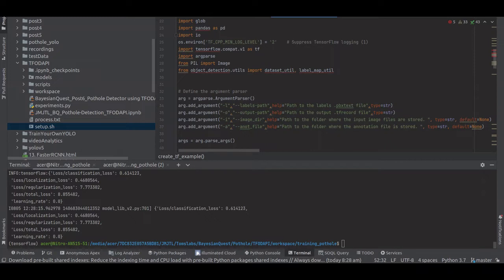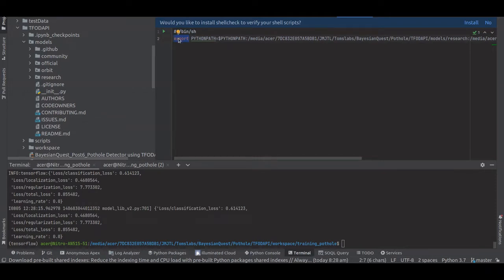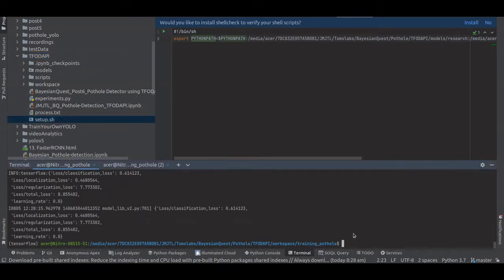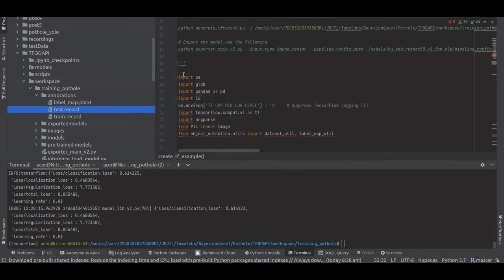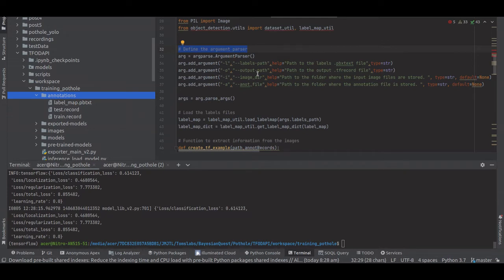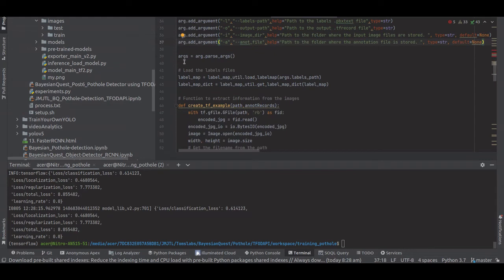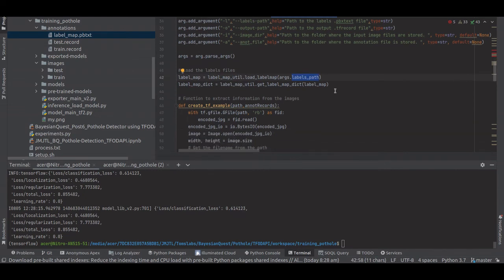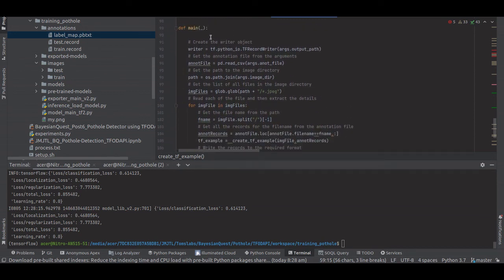# 33 CVPHD-Post6-V4 : Building a road pothole detector : Part 33- Object Detection using TFODAPI